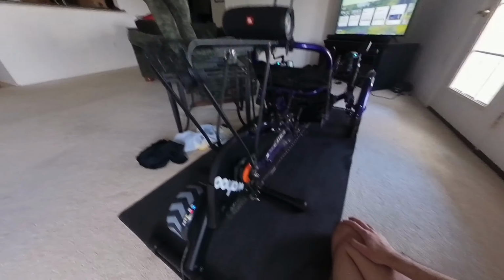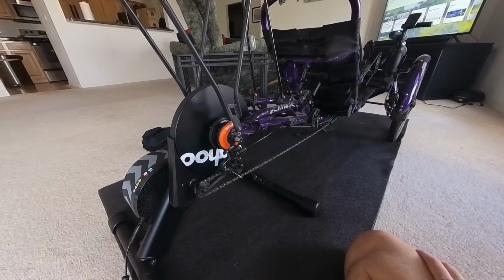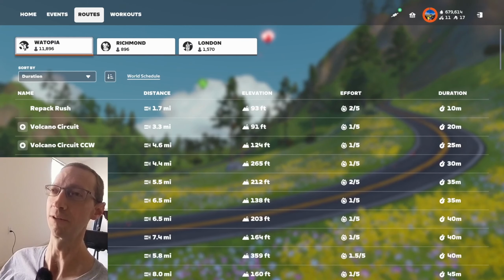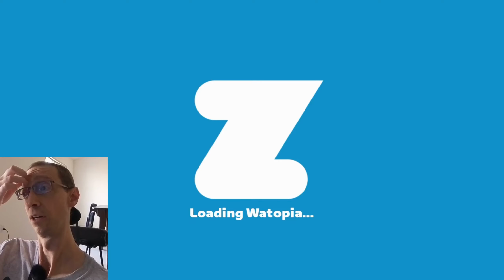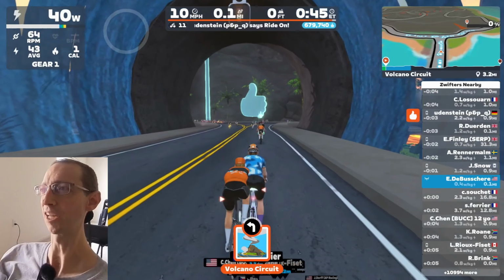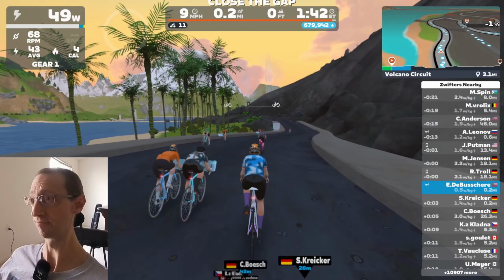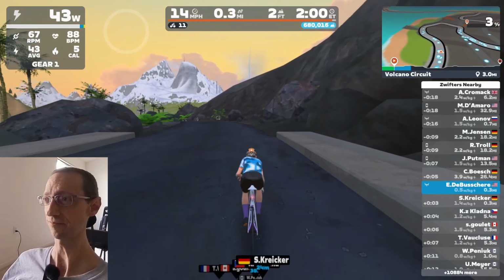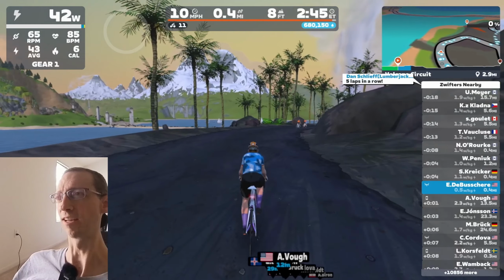Recumbent Triking Indoor With Zwift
There's not much information out there about using a recumbent trike with an indoor trainer in Zwift. In this video I'll cover the basic of using a recumbent trike with a Wahoo Kickr Core and Zwift One.

Also, long time no see! Let's catch up with how 2024 went and what I'm looking forward to in 2025.